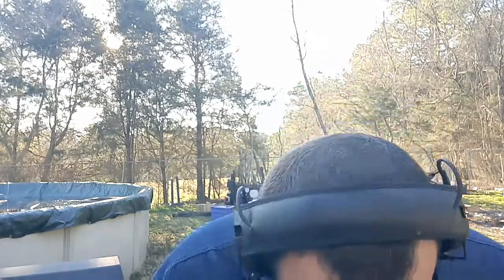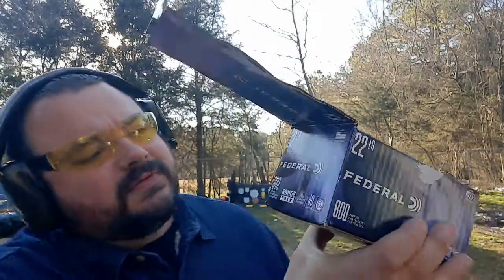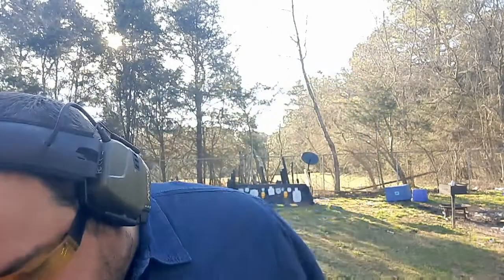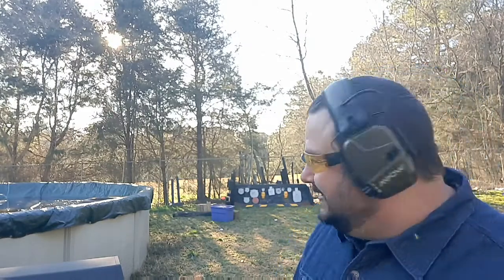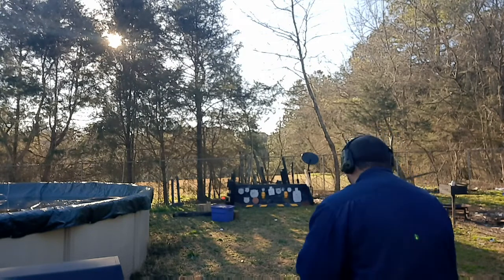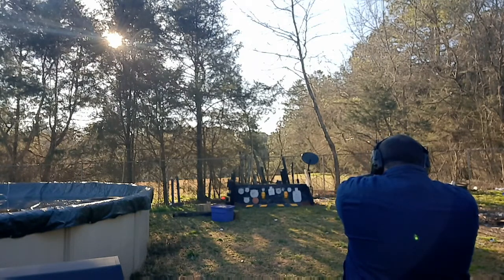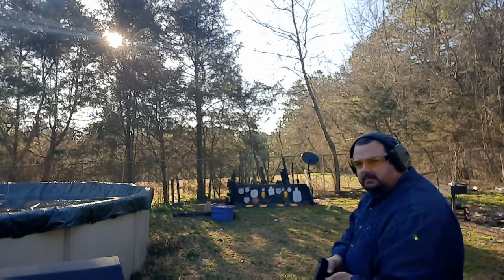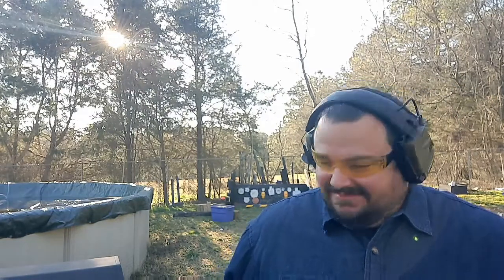Carl's 1 Mag Reviews. The Taurus TX 22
Carl's 1 Mag Reviews. The Taurus TX22.

Instagram cmainman